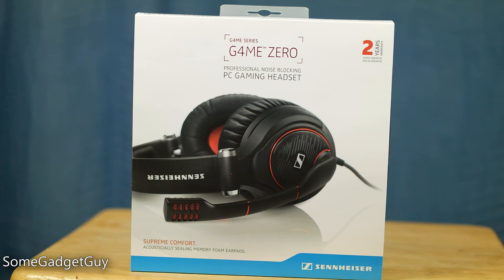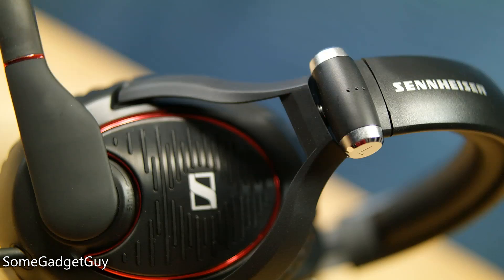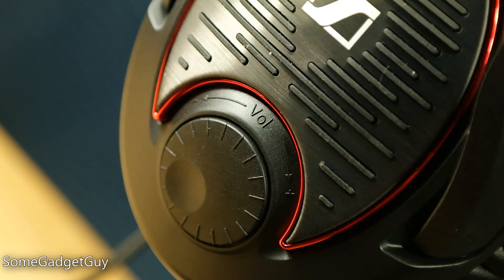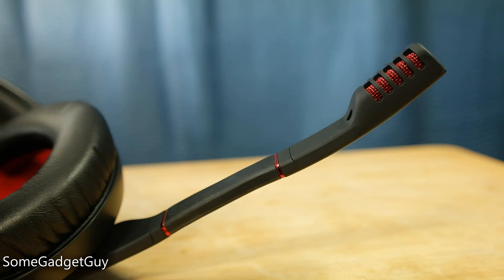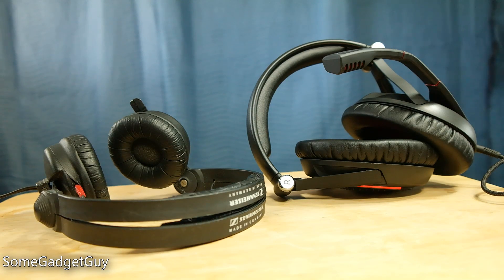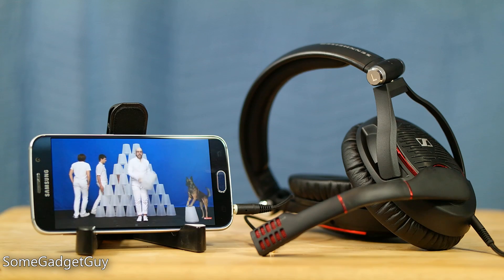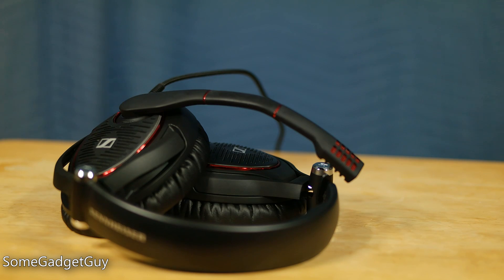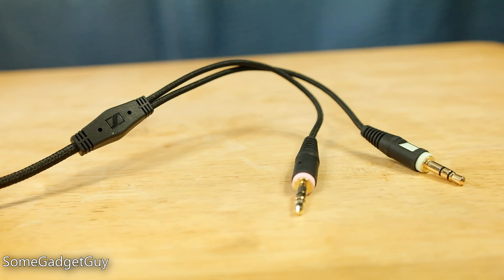Review: Sennheiser G4ME ZERO Gaming Headset with Microphone Test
Sennheiser makes some really high quality headphones, so let's see how their G4ME ZERO gaming headset stacks up to the competition!